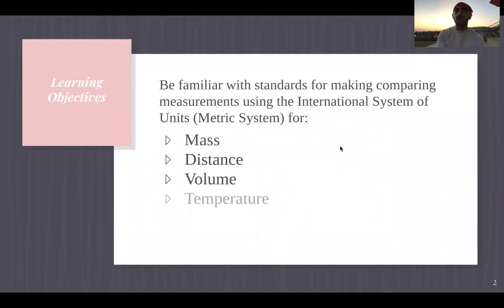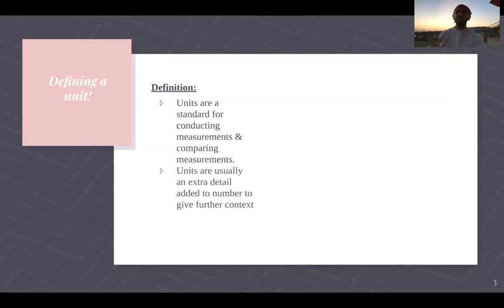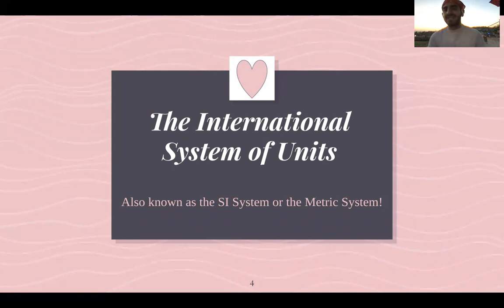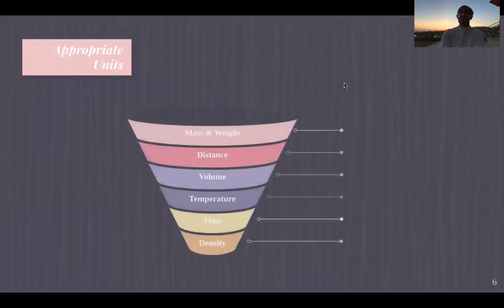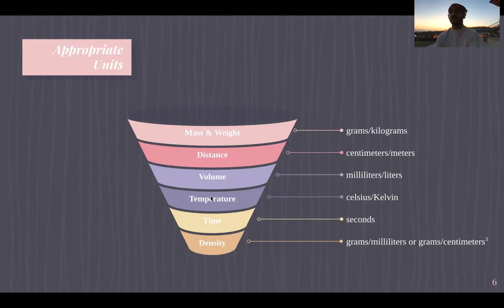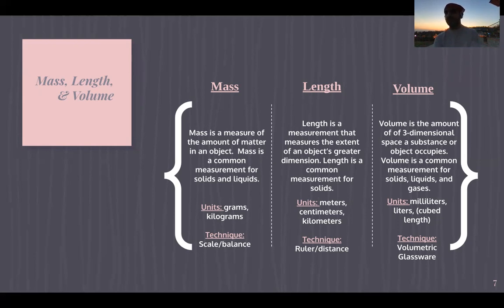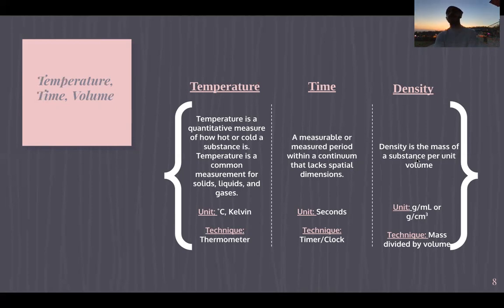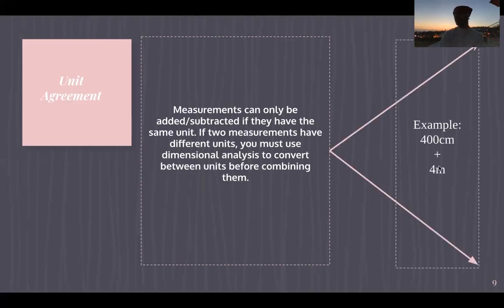Lesson 1 3 The International System of Units